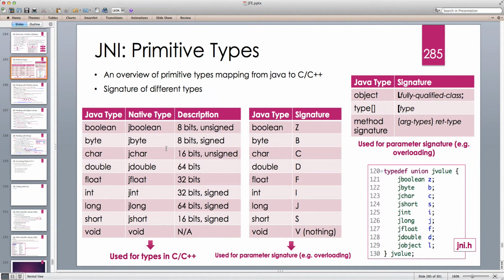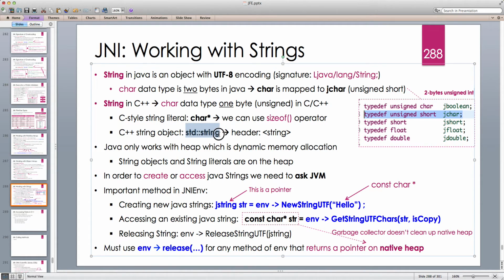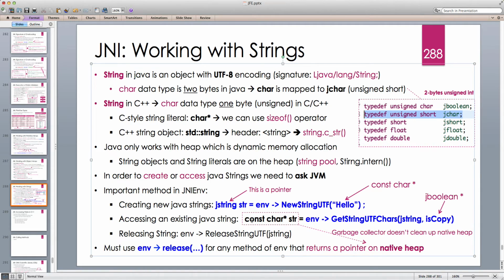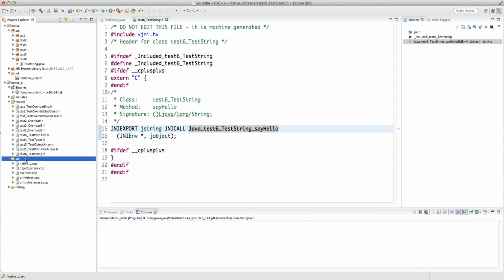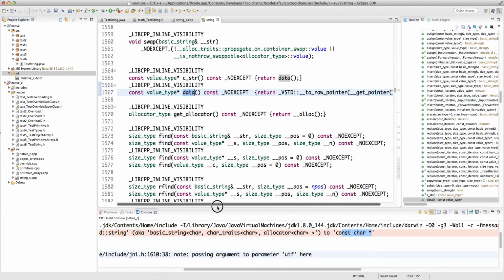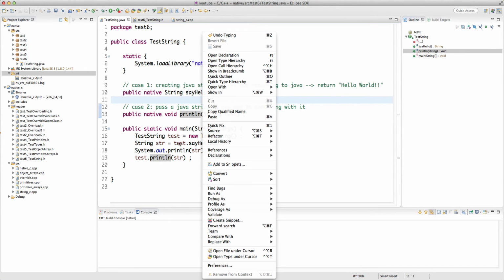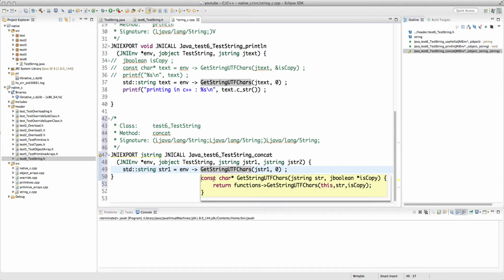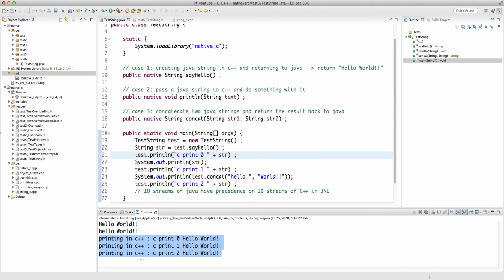Java Native Interface (JNI) in depth -- Part 16: Working with Java Strings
In this java tutorial, I discuss how to work with java Strings in C++ including creating java Strings in C++ and sending them to java, as well as converting java String to C/C++ string in the native code.
** correction: Strings in java have UTF-16 encoding.